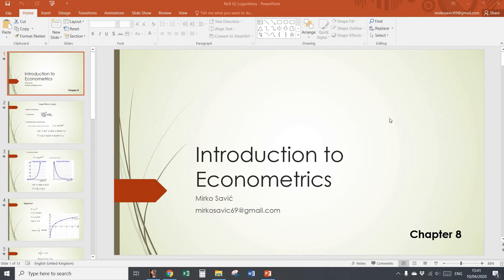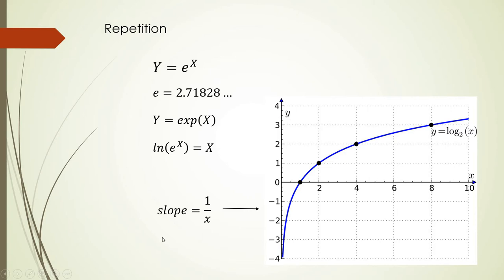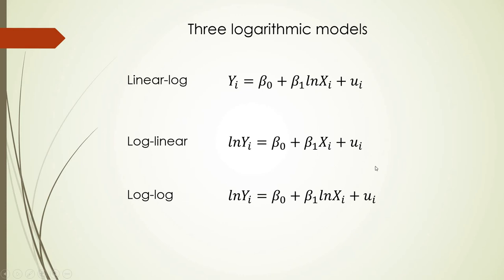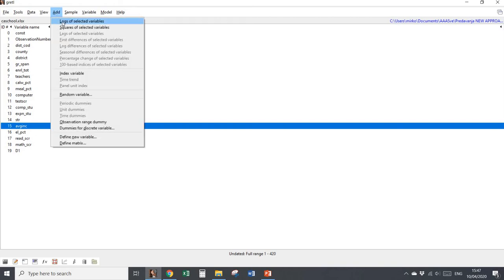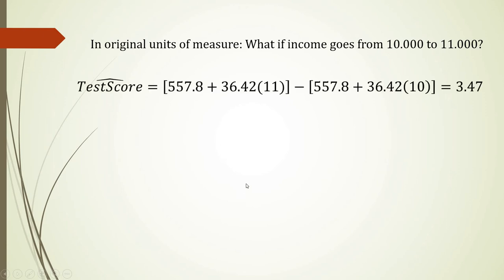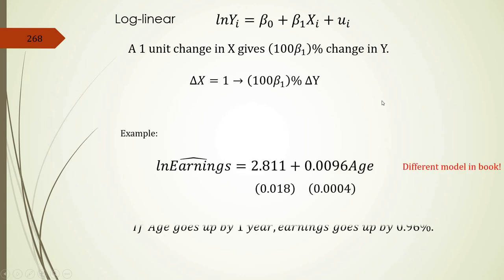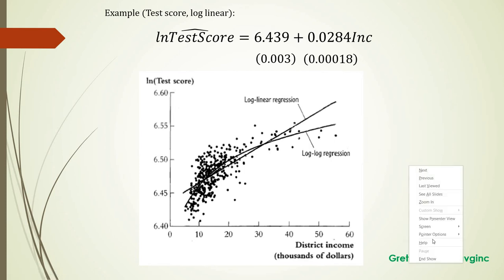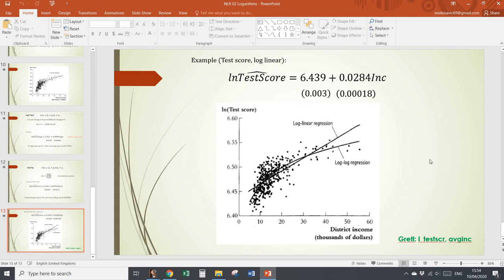NLR 02 Logarithms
Nonlinear Regression